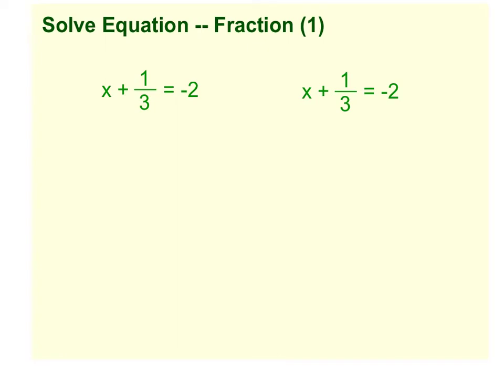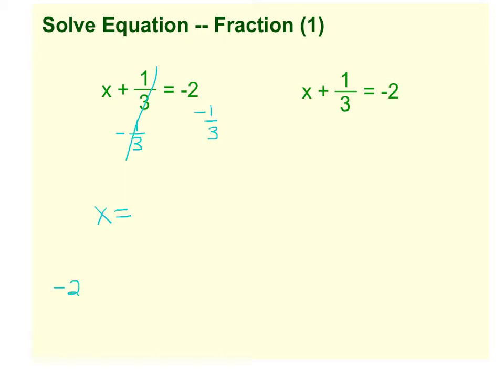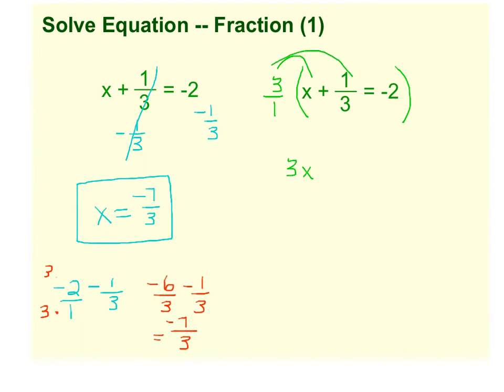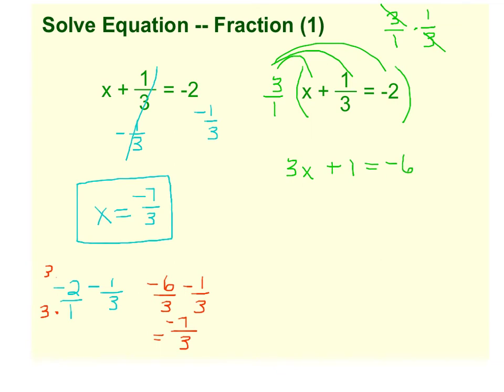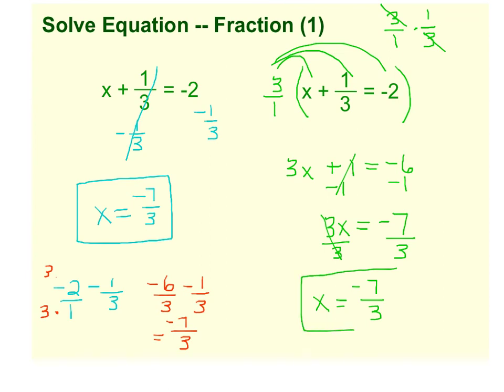Solve Equation -- Fractions (1)